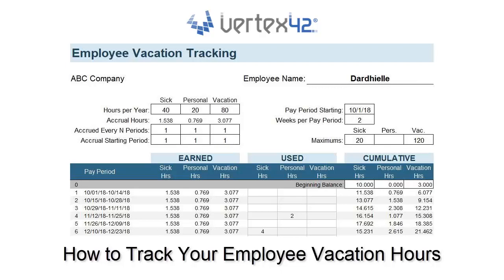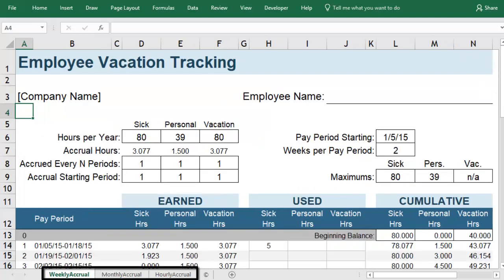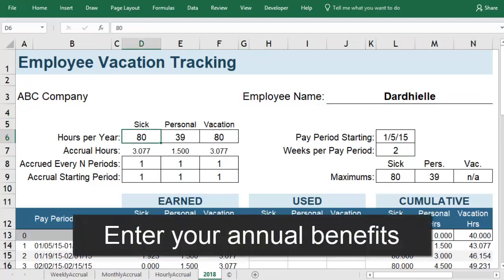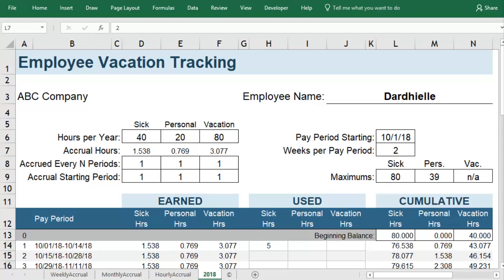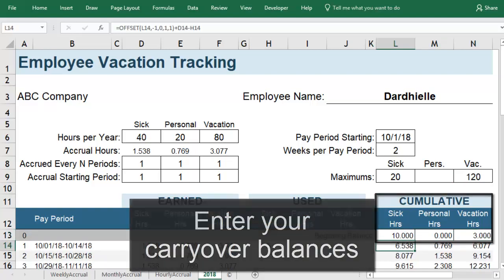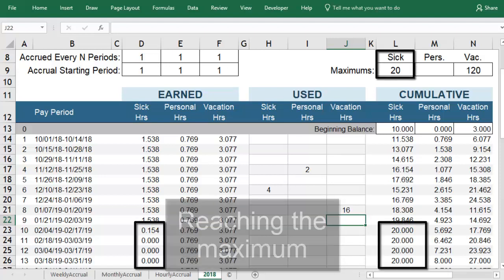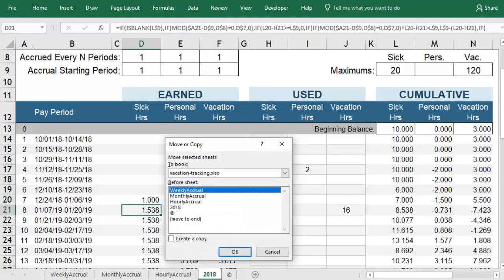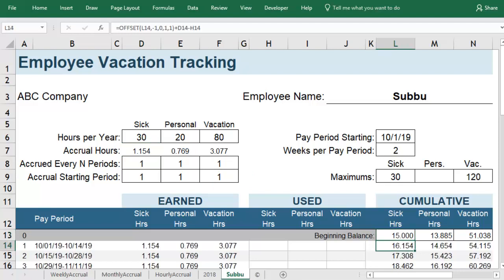How to Use the Vacation Tracking Spreadsheet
Learn how to track vacation, personal and sick leave hours using the Employee Vacation Tracking Template by Vertex42.